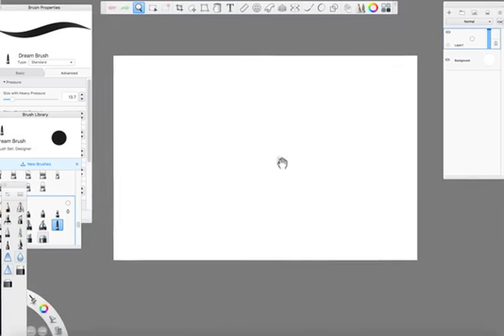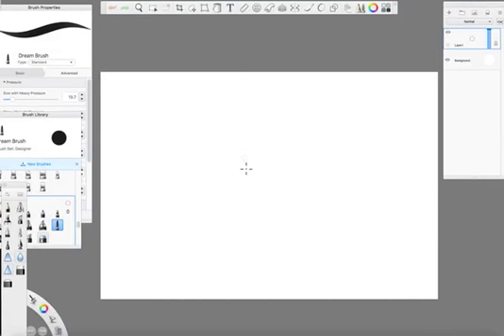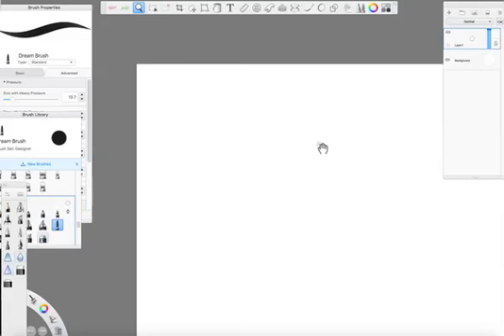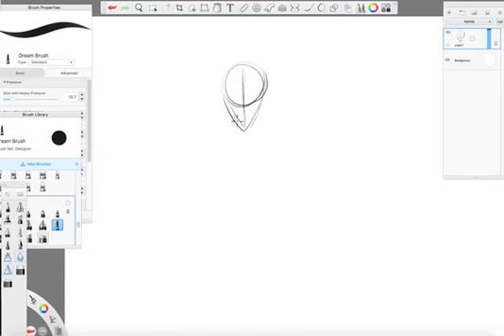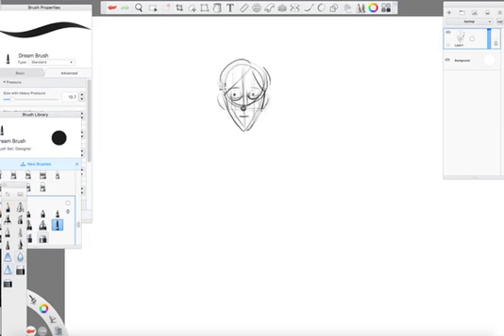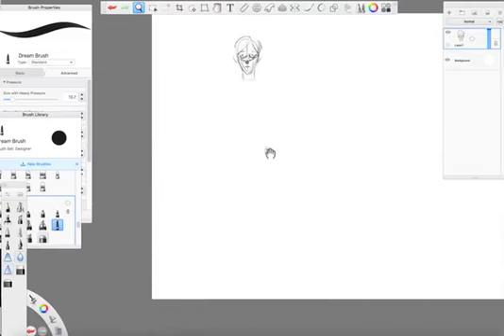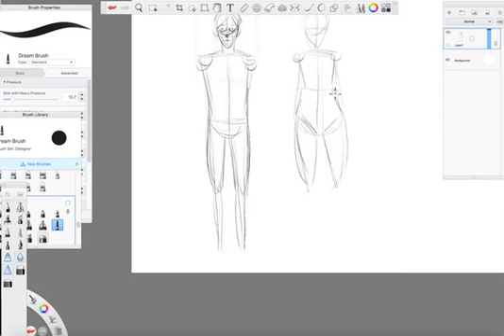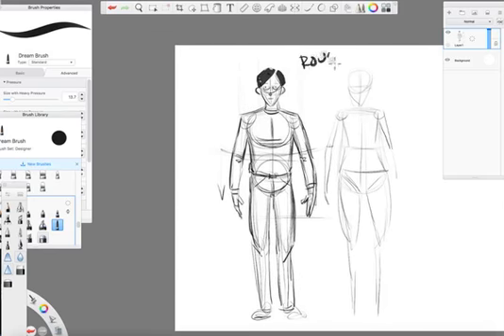Drawing the Body! Rough Design.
Here's a quick tutorial on how to draw a rough front view of your character. We start with the basic form and structure of the head, chest, torso, arms, and legs and then work out way into defining all the bits and pieces of the male and female form. Hope you like it.